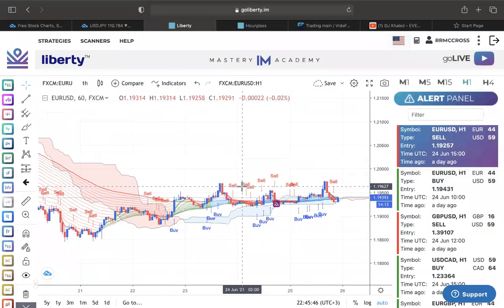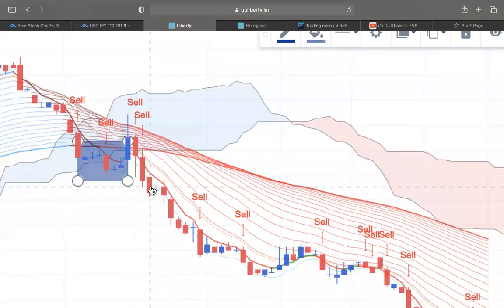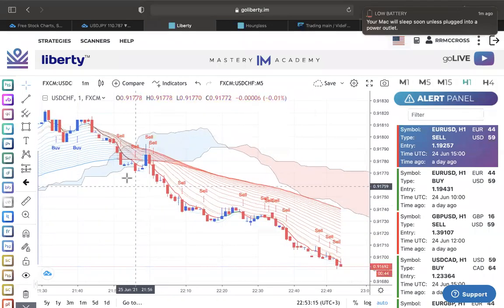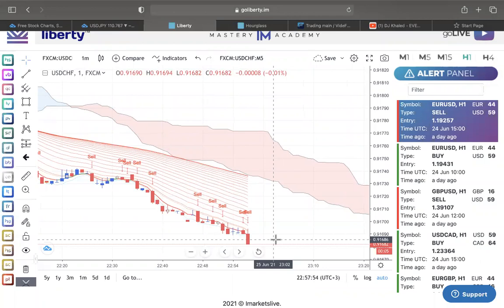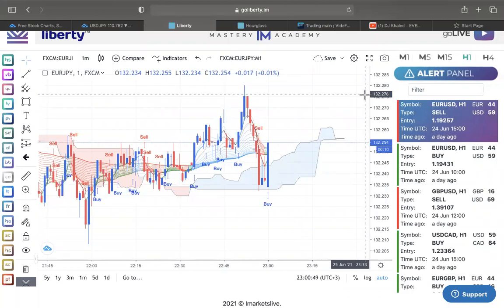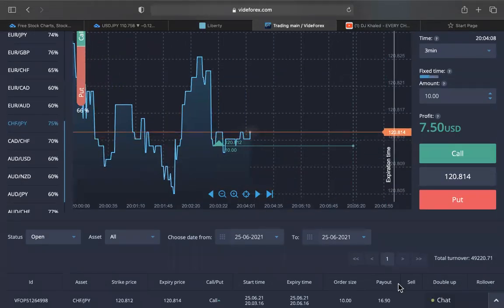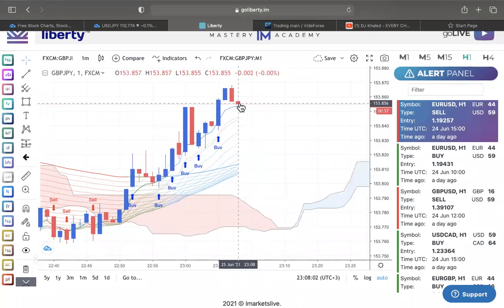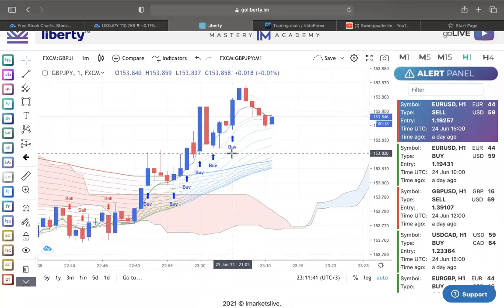GO LIBERTY STRATEGY